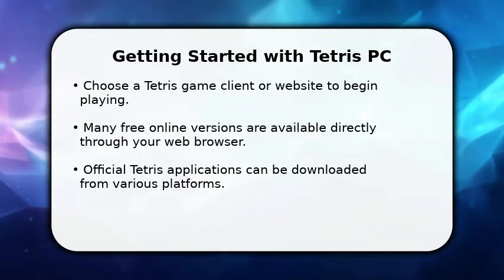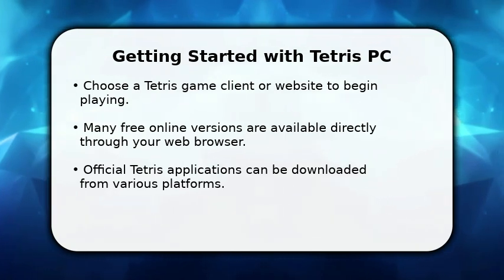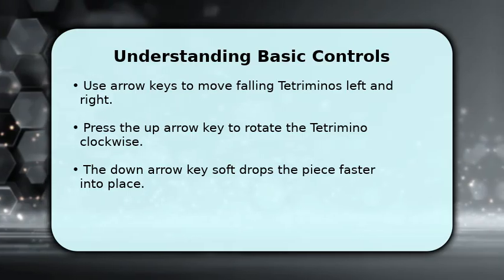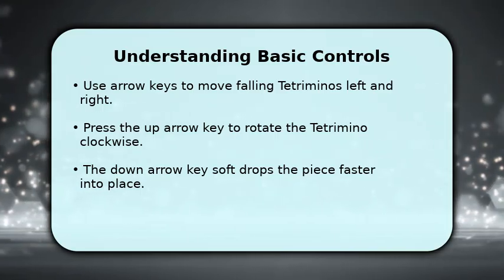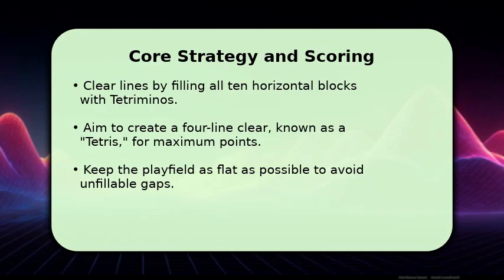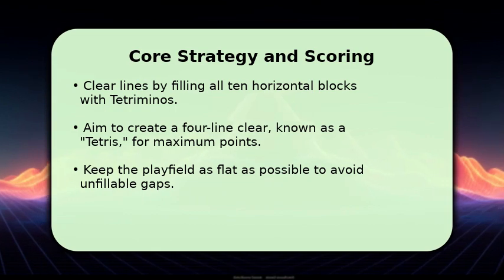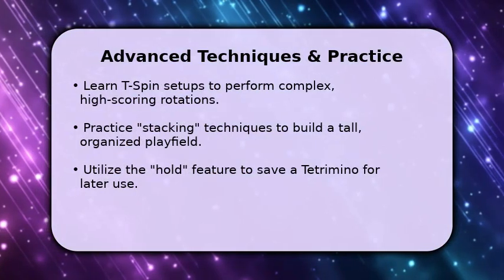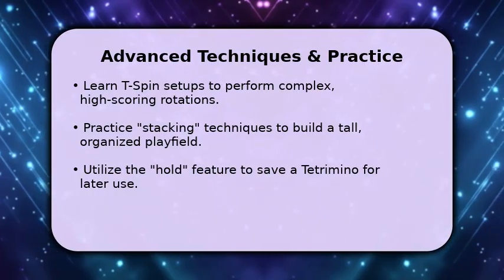How to Play Tetris on PC 2025 - Easy Guide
▸ (v) Learn how to play the classic game of Tetris on your PC in 2025. This easy guide covers everything you need to know, from downloading and installing the game to playing your first level. With step-by-step instructions and screenshots, you'll be a pro at Tetris in no time.

Tetris on PC, How to play Tetris, PC gaming, Classic games, Tetris tutorial, Easy guide, 2025 version, Download Tetris, Play Tetris online